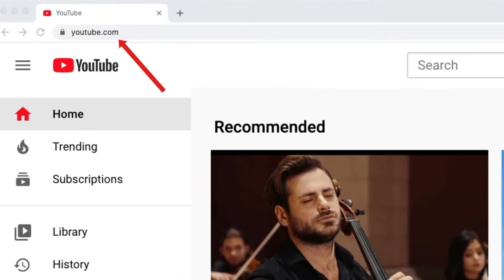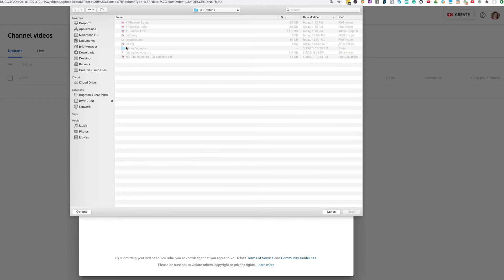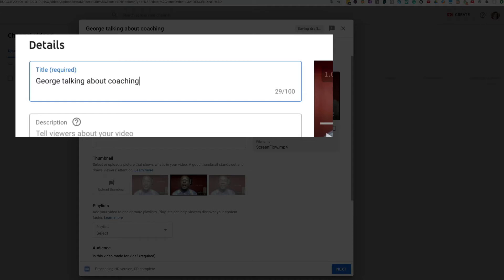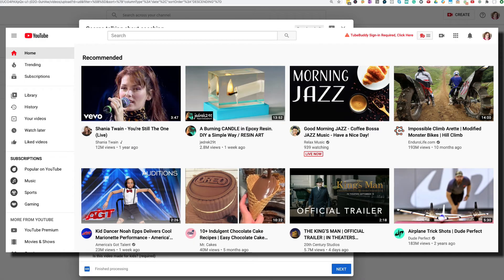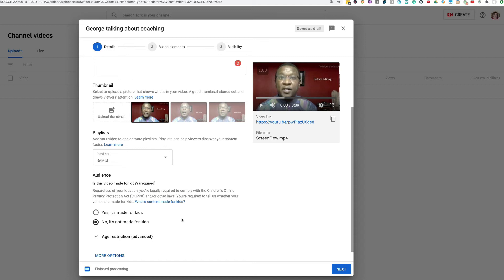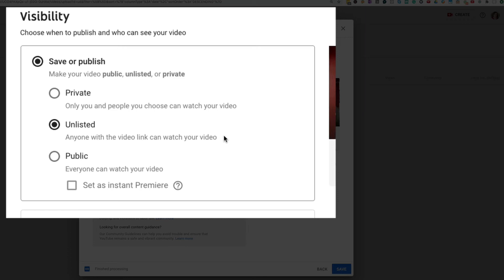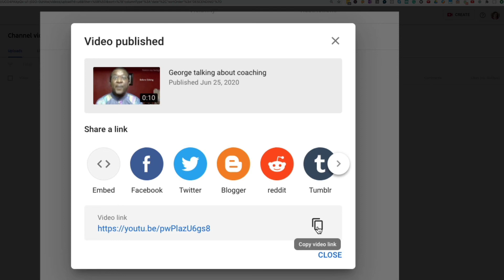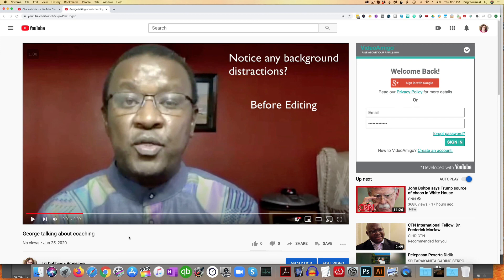How to Upload Your First Video on Youtube 2020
If you are uploading your first video on YouTube, this video shows you how. Warning: this video is meant for people who are NOT TECH SAVVY. If you're a millennial, find a shorter video. This is meant to make the process easy for people who need it simple. Step-by-step instructions.